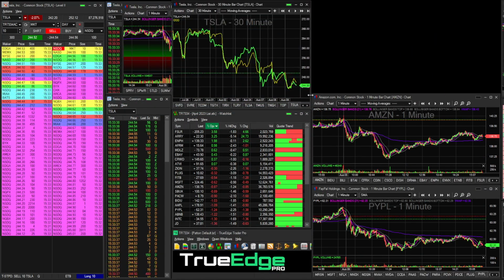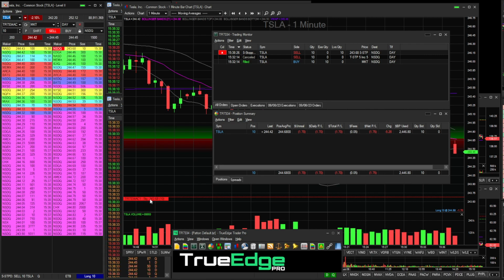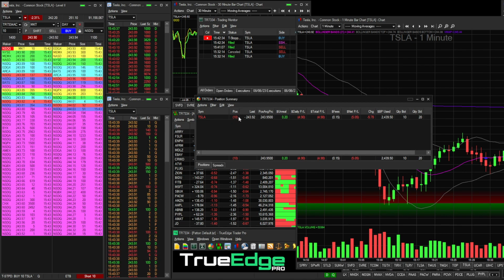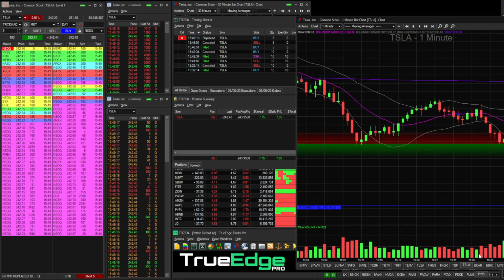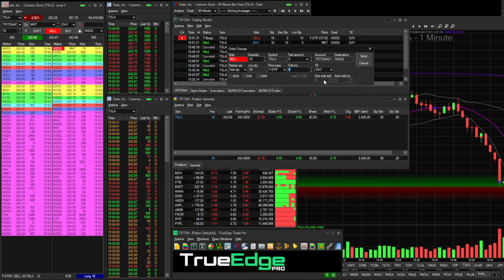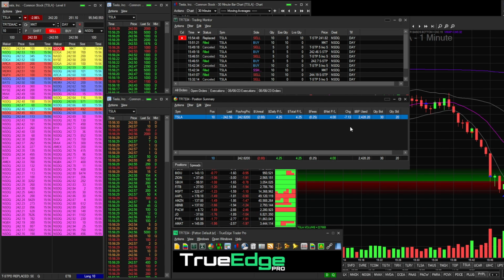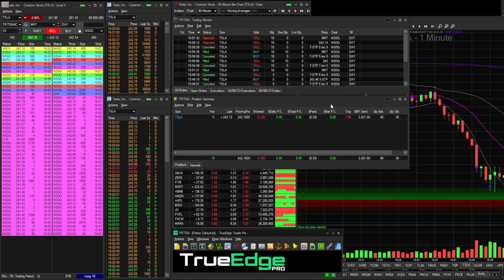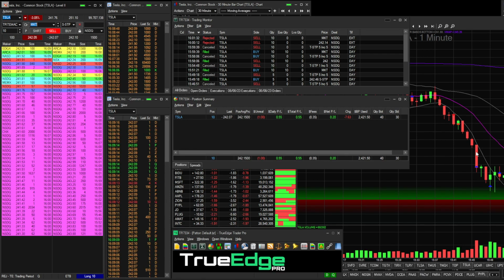8 9 2023 How to Use Stop Losses